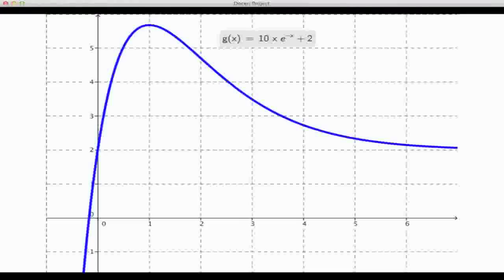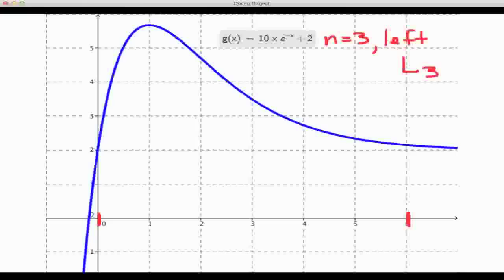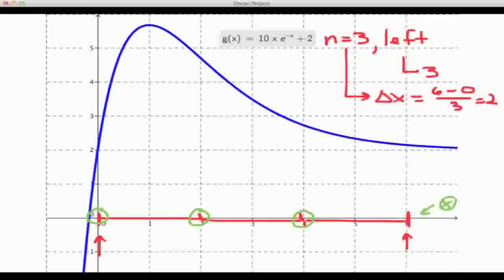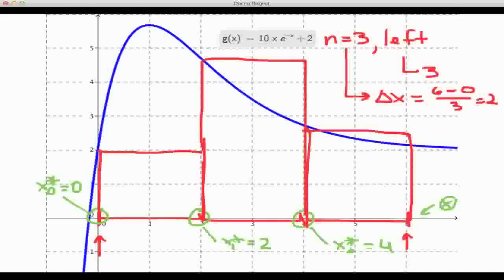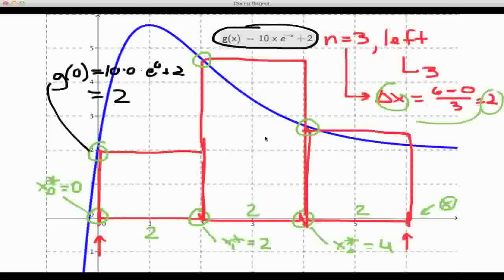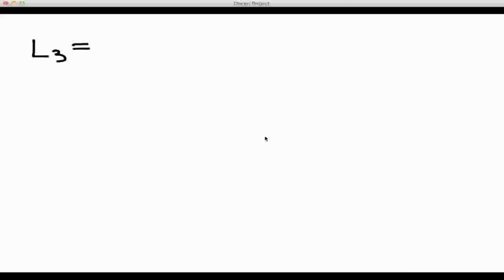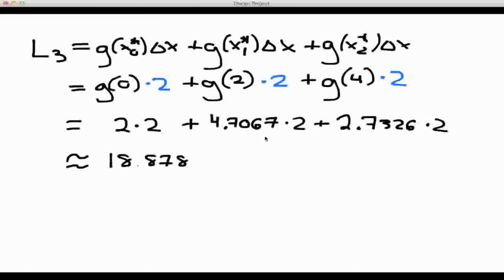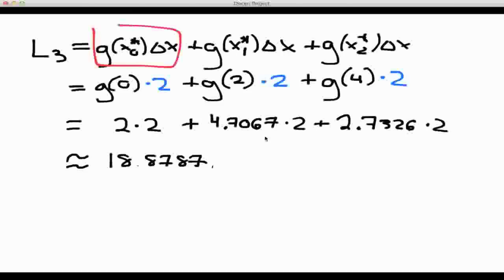Screencast 4.2.3: Computing a left-hand Riemann sum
This example is a walkthrough of how to set up, calculate, and interpret the results of a left-hand Riemann sum using n = 3 subdivisions.